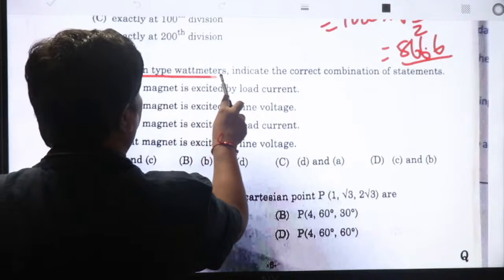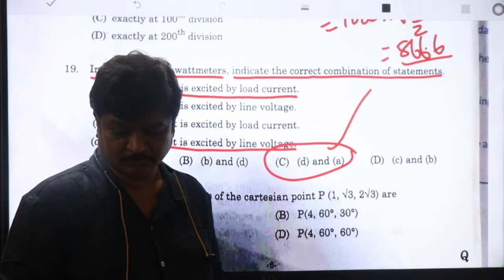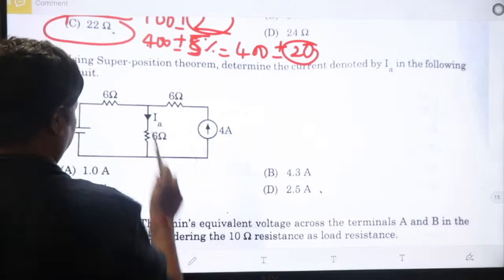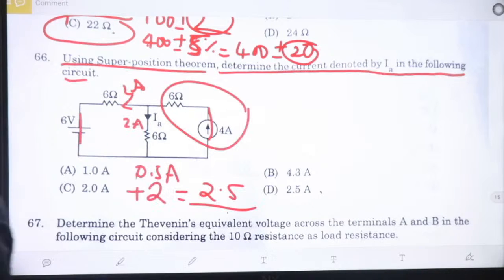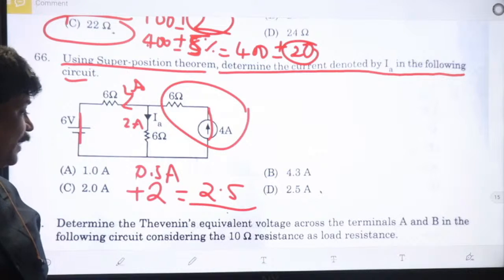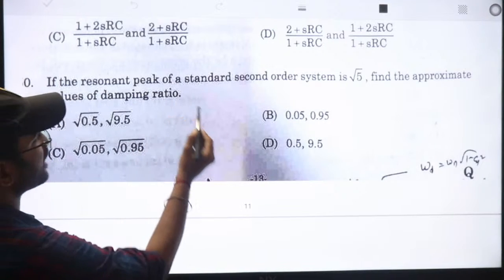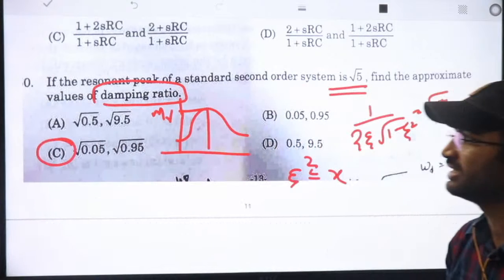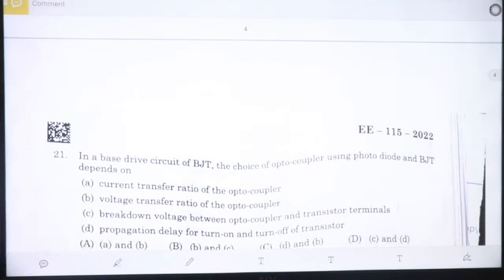TS NPDCL NOTIFICATION 2022 | TS NPDCL ASSISTANT ENGGNEER KEY PAPER | TSSPDCL AE KEY PAPER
SAIMEDHA is the Brand of Providing Technical Coaching for Engineering Graduates in Electrical, Electronics, Civil, and Mechanical streams. Our primary motto is to strengthen the capabilities and proficiency of the students so that they can score well in the highly competitive exams like Government Sectors jobs at the state and Central level.

Saimedha has branches at Hyderabad – Ameerpet, Dilsukhnagar, Tirupathi, and Vijayawada.